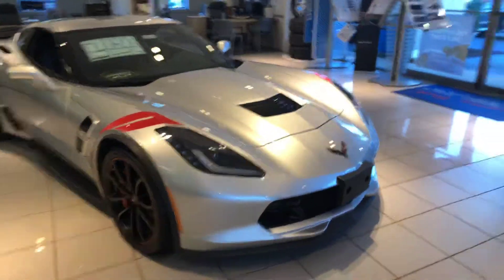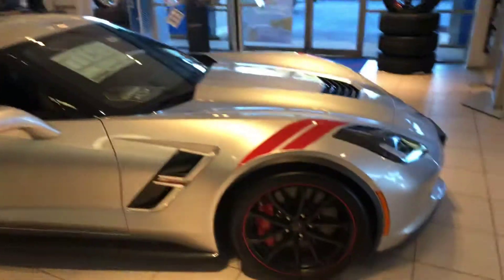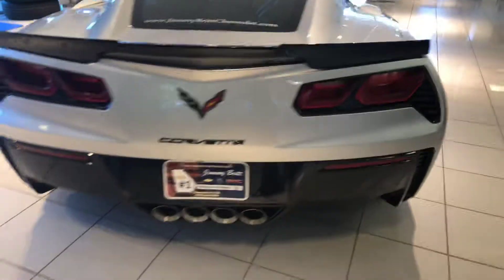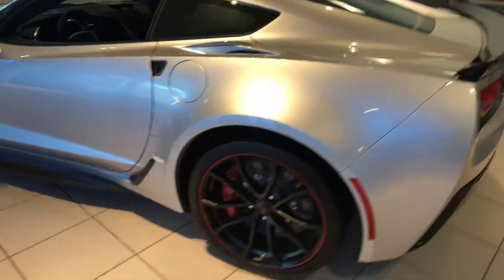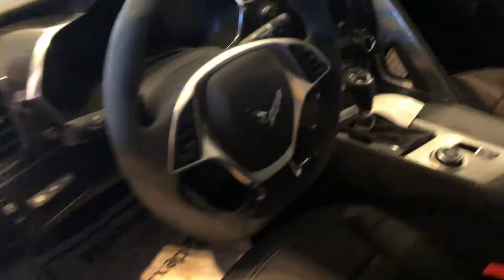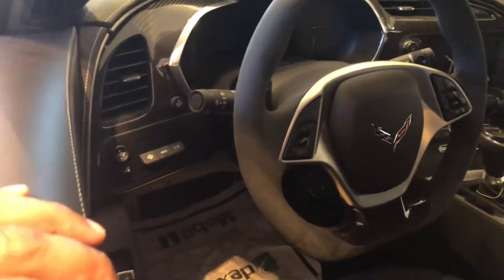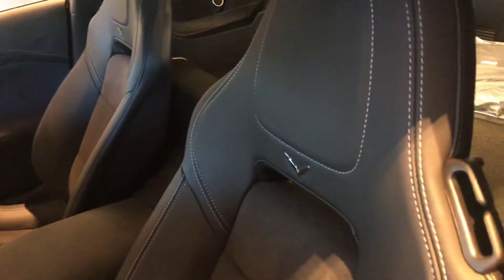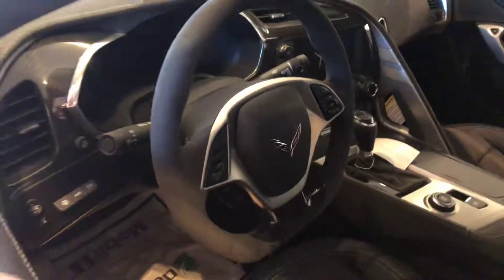Check it out Dewayne